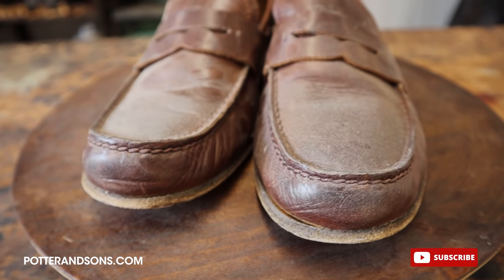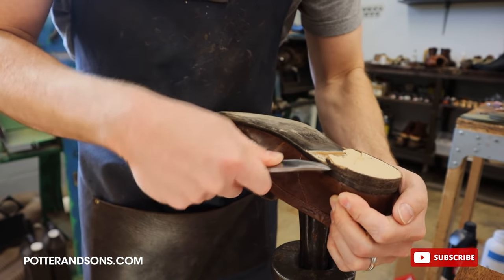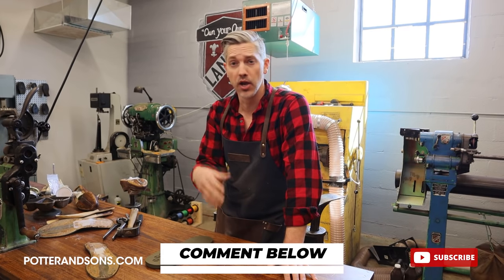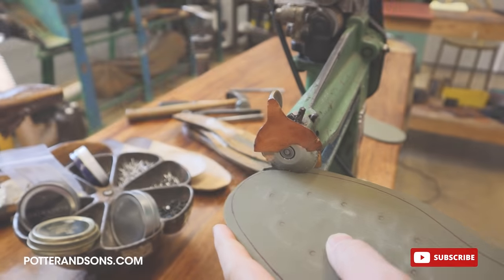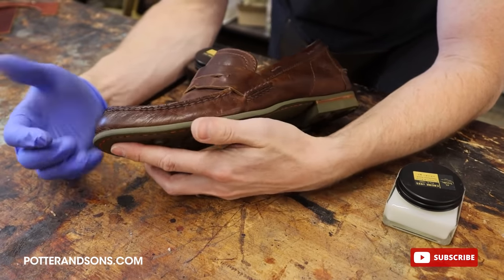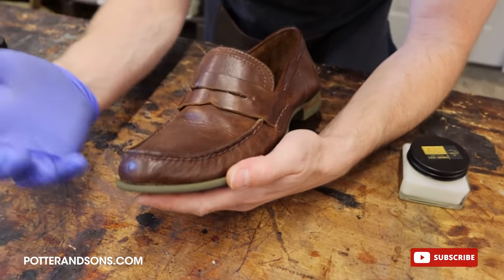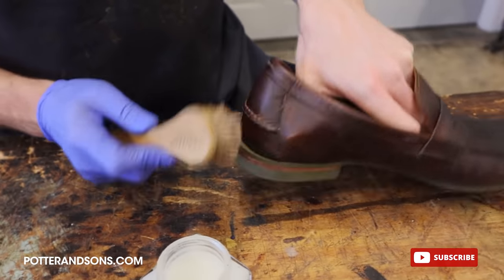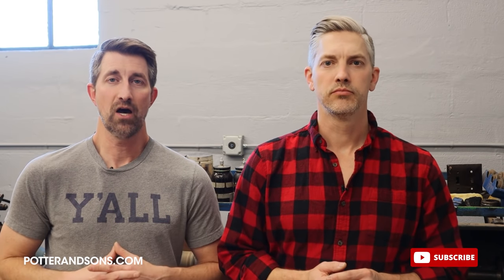VERY SIMPLE Shoe Resole | Frye Loafers Get a NEW Look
After doing a lot of videos on goodyear welt constructed shoes/boots, today we show you one of the most simplistic of shoe constructions...bologna construction.  We give this pair of Frye loafers a new look.  We remove the old leather soles and heels and install a pair of Dainite rubber soles and top lifts.  With a little decorative stitching and some quick conditioning and polishing, these loafers are ready to go.  Time for another shoe restoration!

Video edited by:
Ashley Saldanha